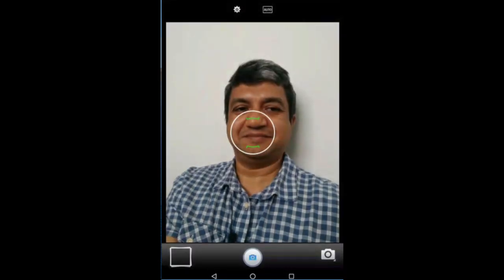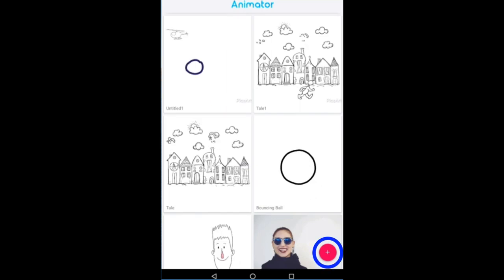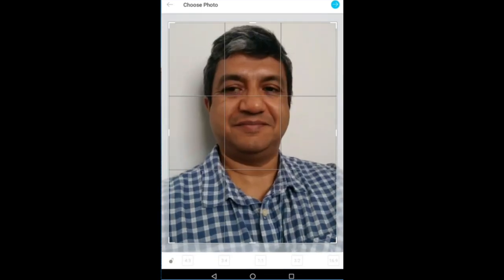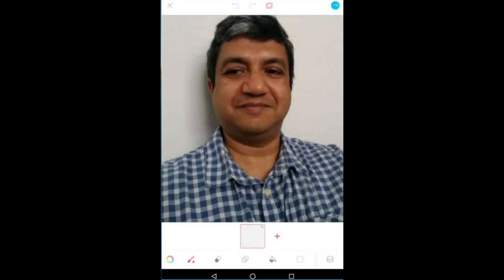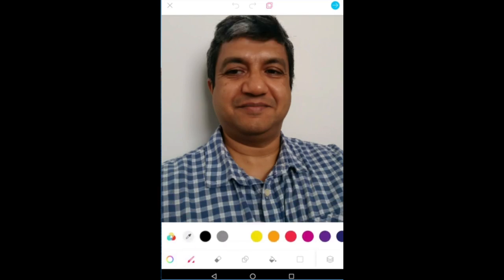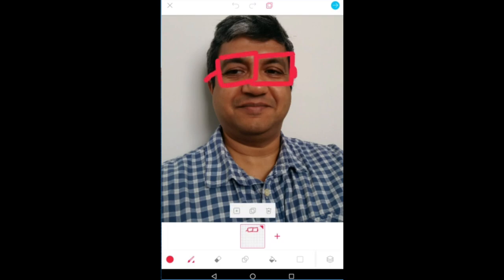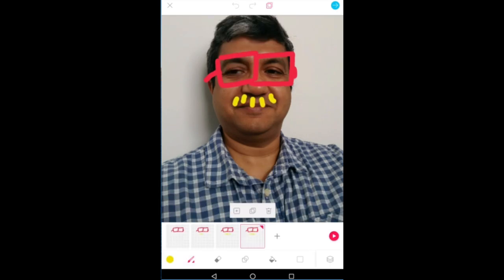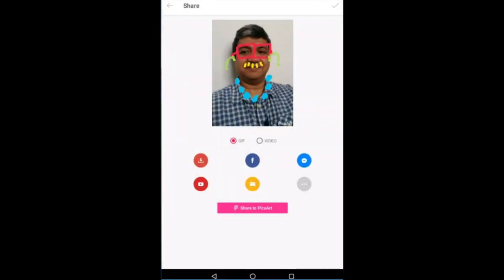Animating a Selfie in the Animator App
In this video, we will have some fun with the Animator app and learn how to animate a selfie.